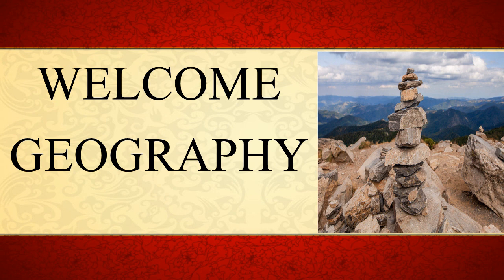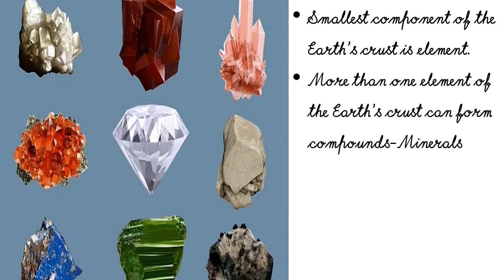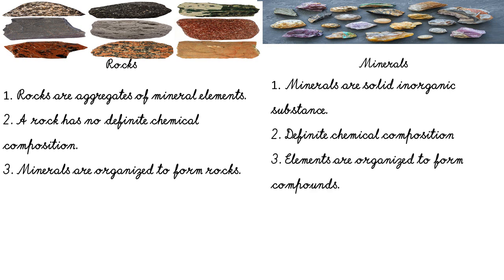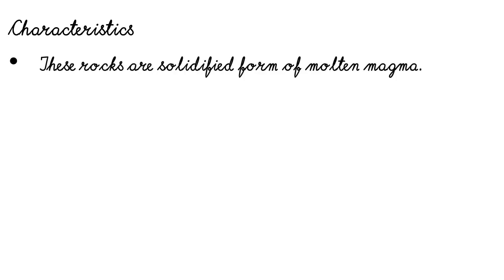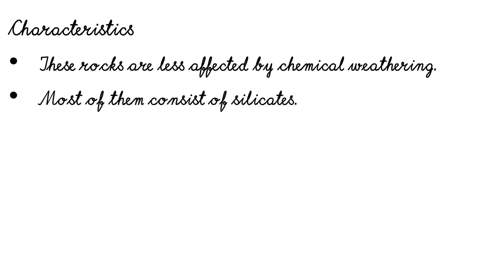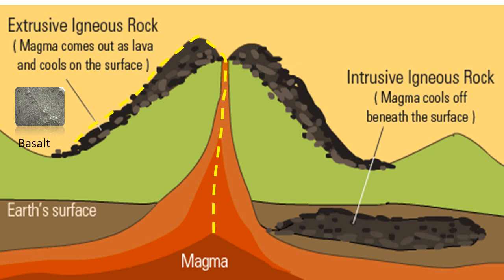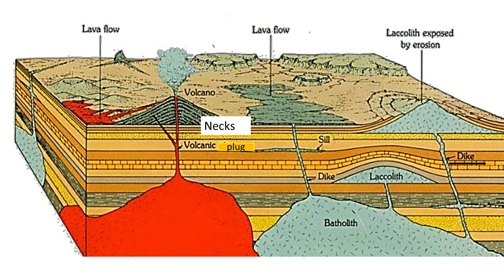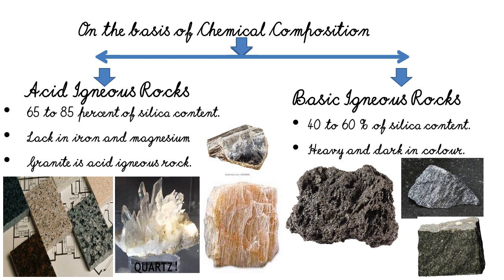ICSE CLASS 9 GEOGRAPHY ROCKS PART 1